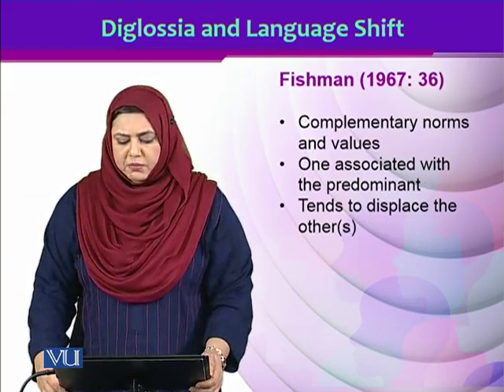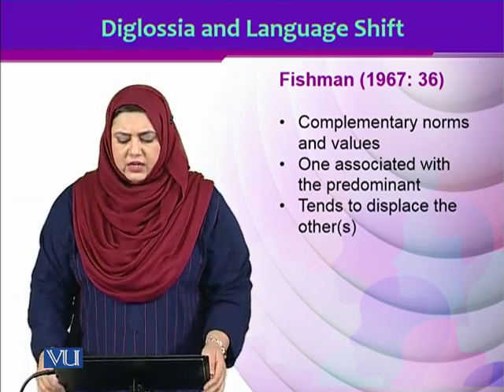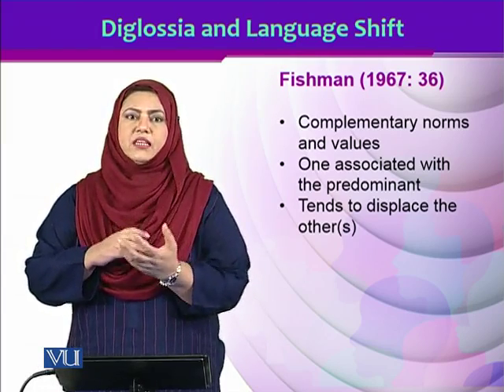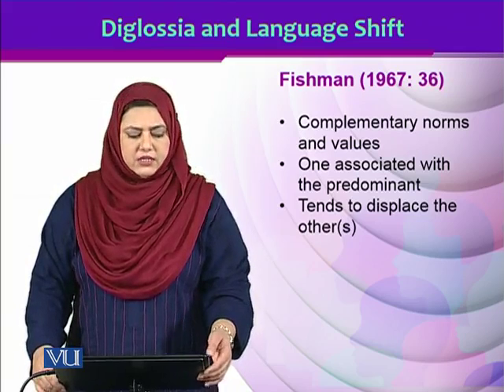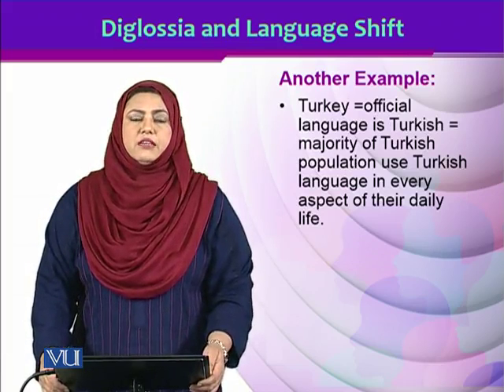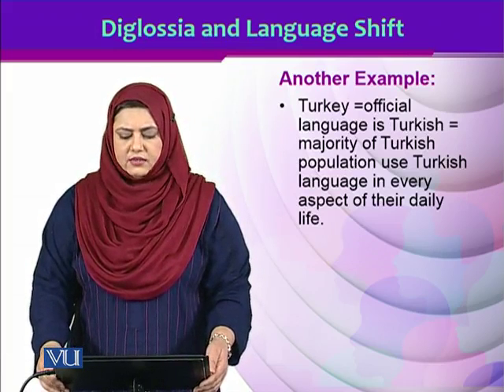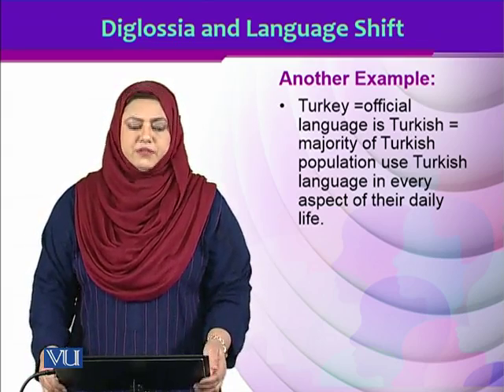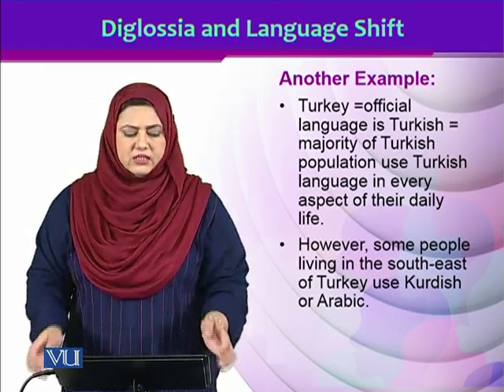ENG510_Topic125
ENG510 – Sociolinguistics